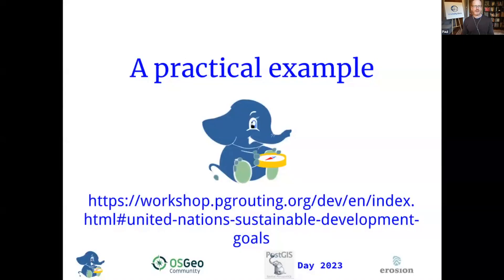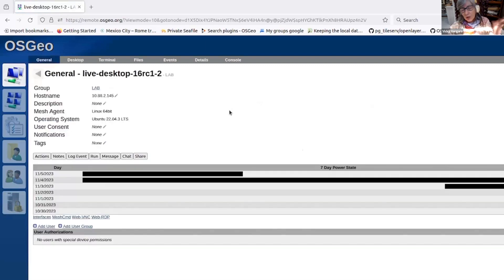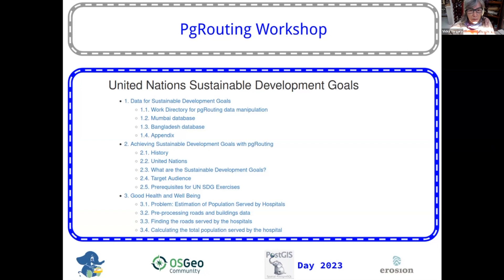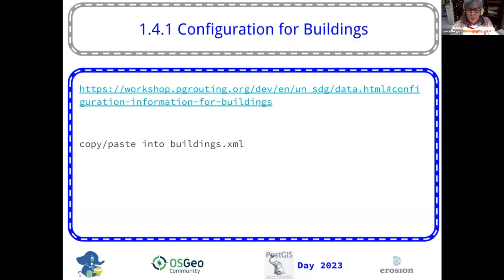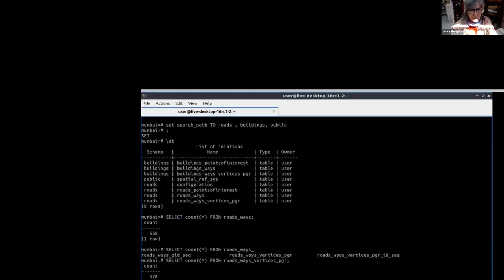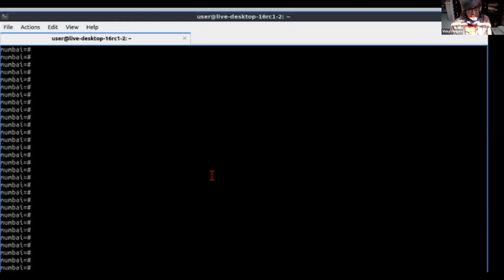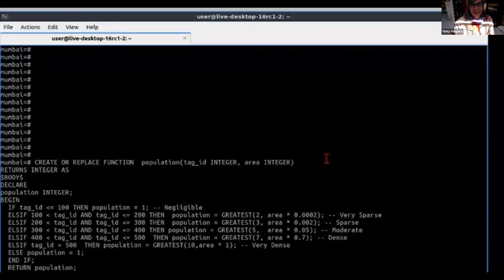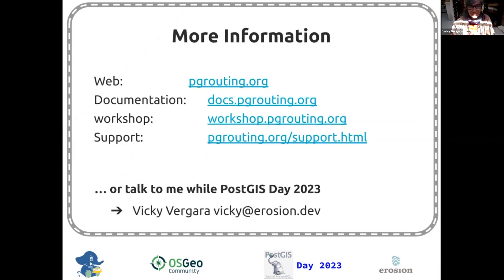PgRouting: A Practical Example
Vicky Vergara from pgRouting PSC brings us 'PgRouting: A Practical Example'.

The UN OpenGIS initiative along with OSGeo Foundation organized the OSGeo UN Committee Educational Challenge where Challenge 2 was to create material for pgRouting. The challenge supports the objectives of the OSGeo UN Committee, i.e. promoting the development and use of open-source software that meets UN needs and supports the aims of the UN. pgRouting is not only useful for routing cars on roads but it can also be used to analyse water distribution networks, river flow or the connectivity of an electricity network. This presentation explains how pgRouting was used to address one of the three of the Seventeen Sustainable Development Goals developed during the OSGeo UN Committee Educational Challenge.